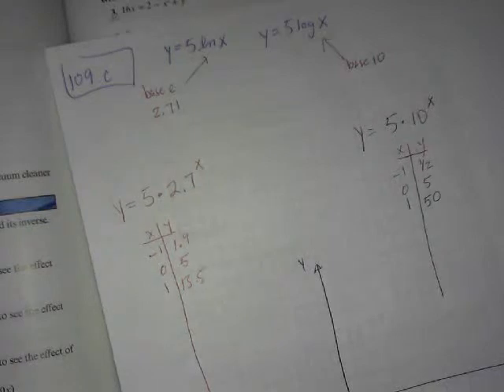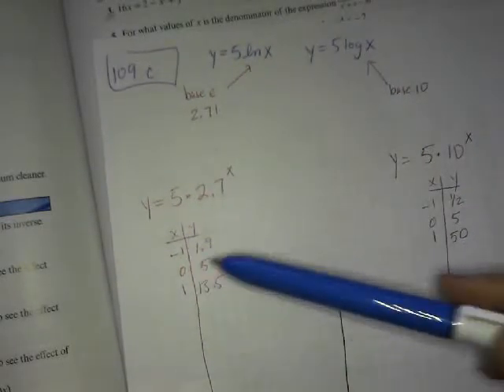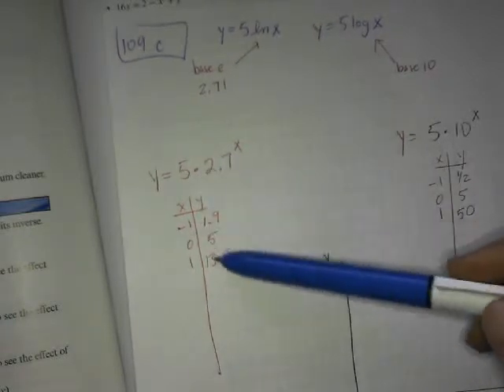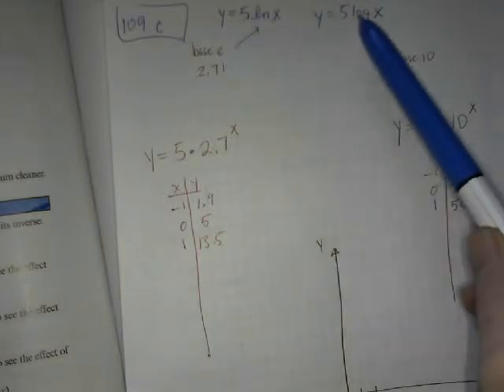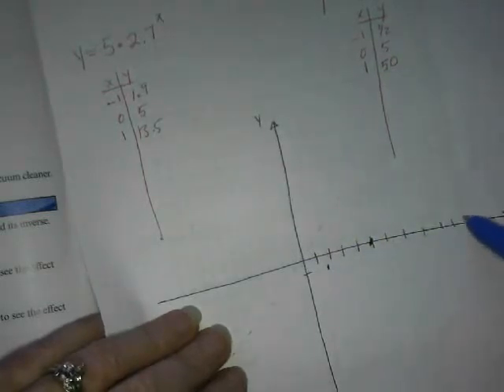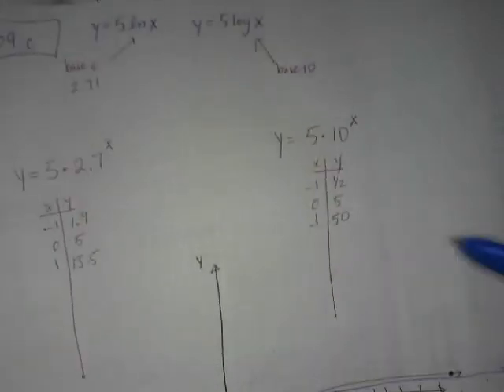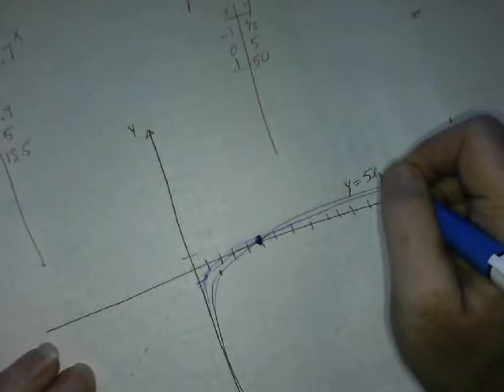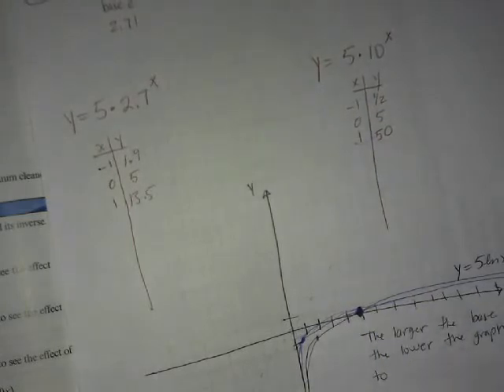alg 110 letter c